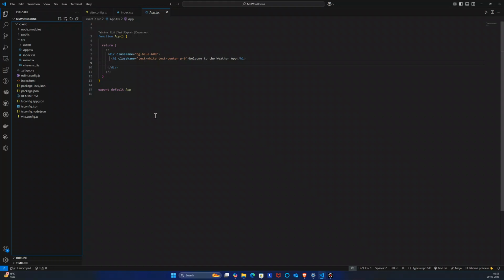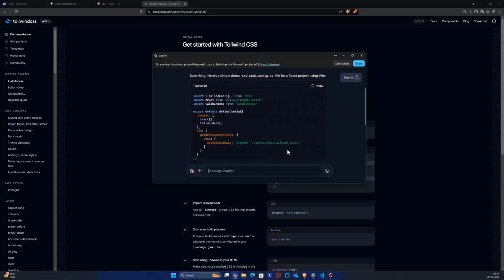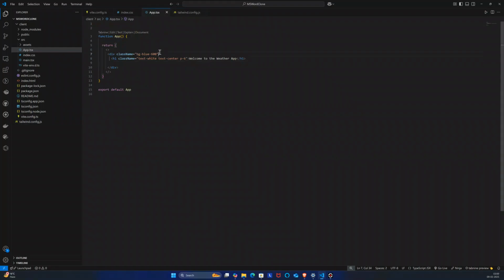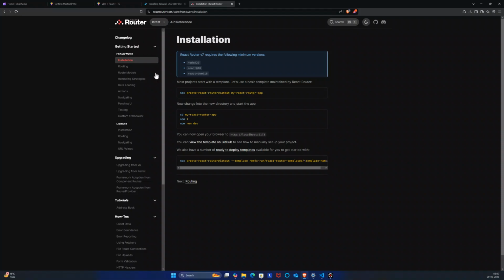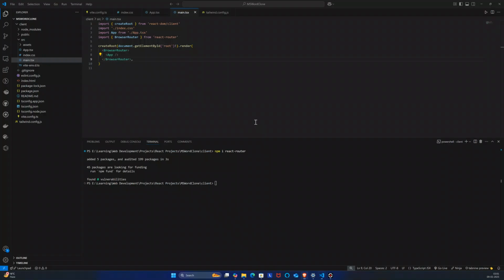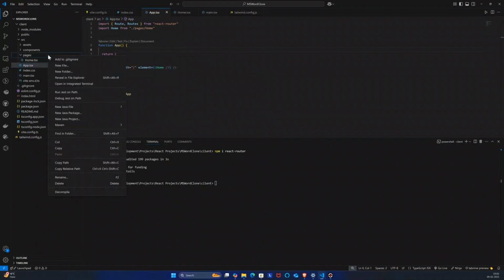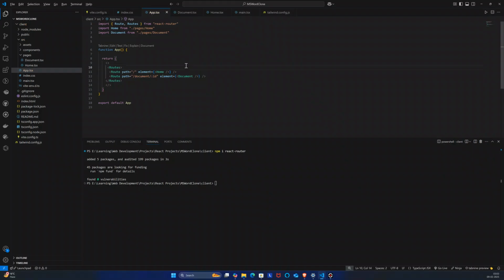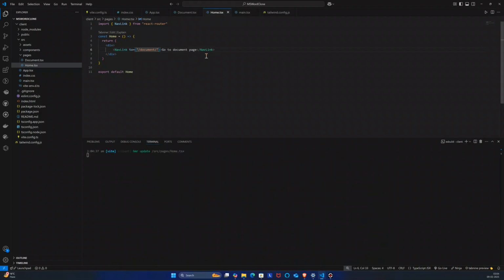Create Pages and Setup Routing - MS Word Clone Reactjs